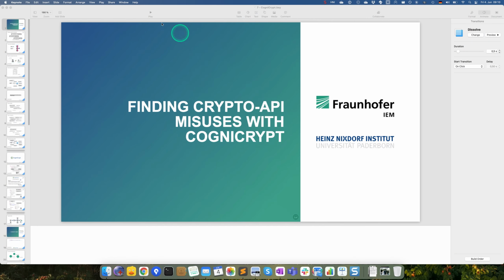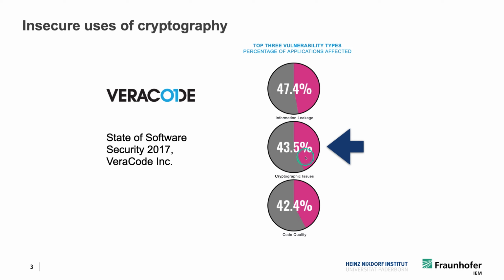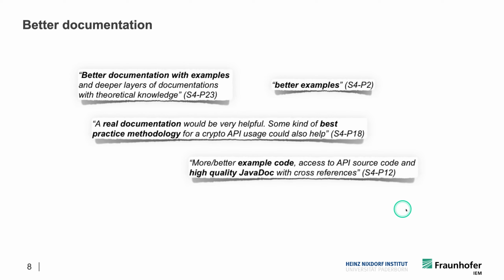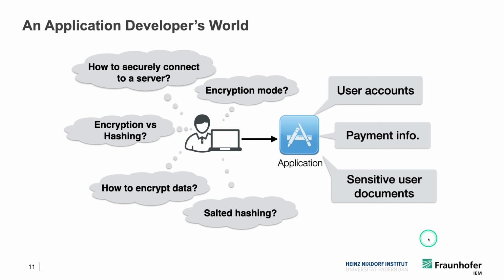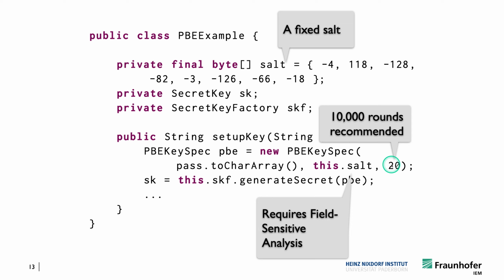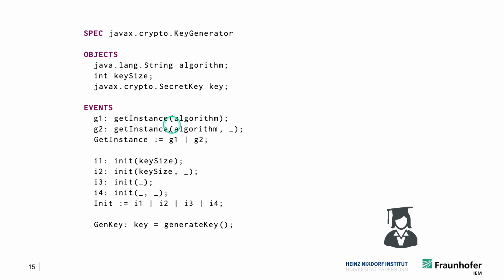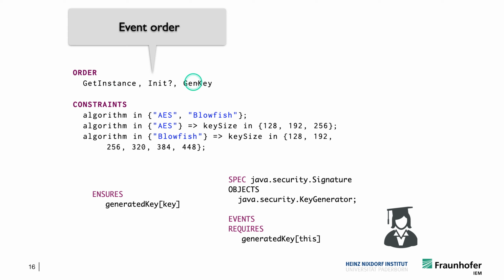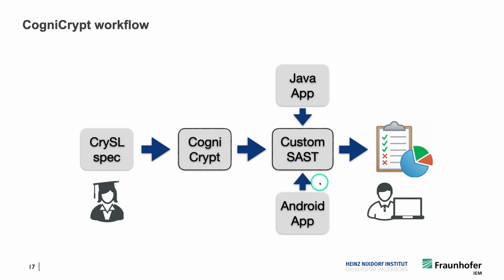DECA II - Week 7 - a) CogniCrypt Intro